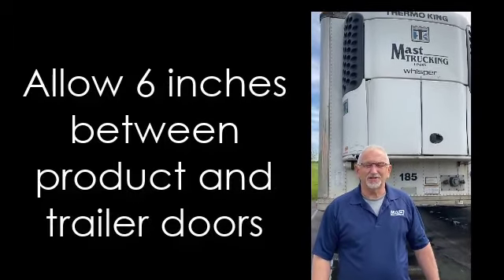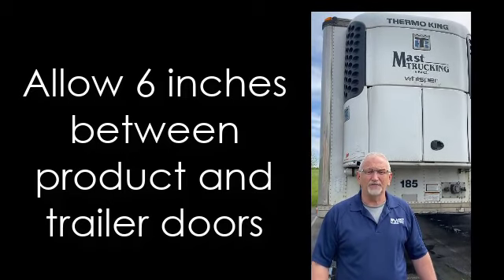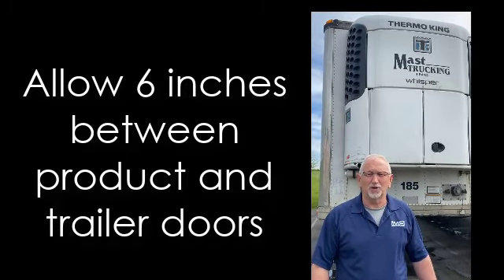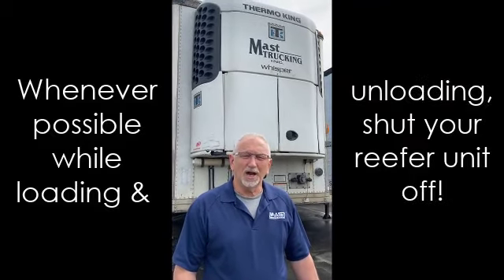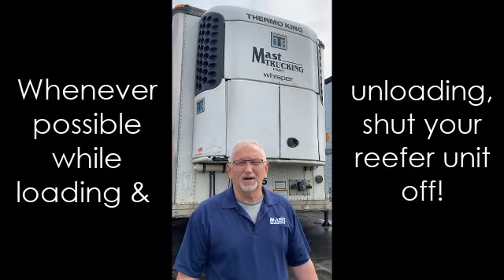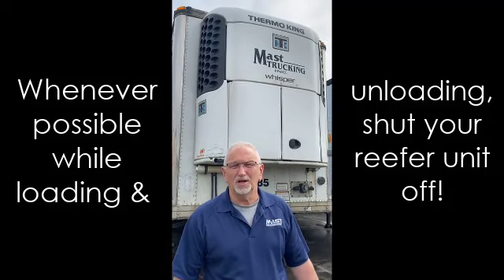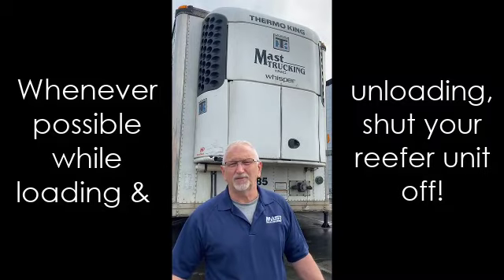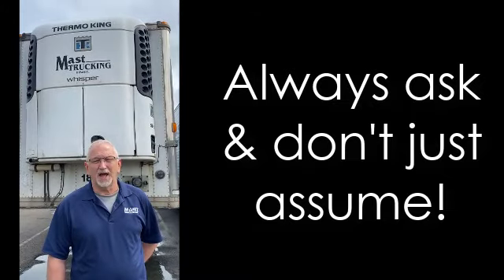SCREAMIN REEFERS Ep. 1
Tips from Arleigh for hauling refrigerated products during the hot summer months!